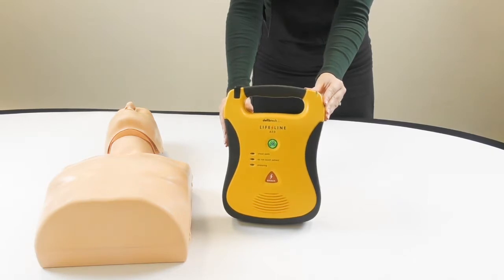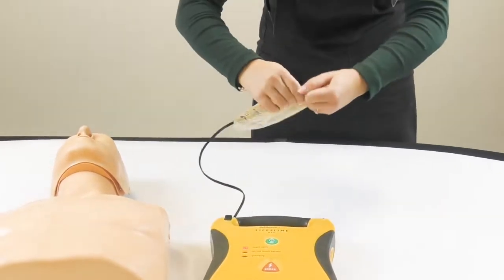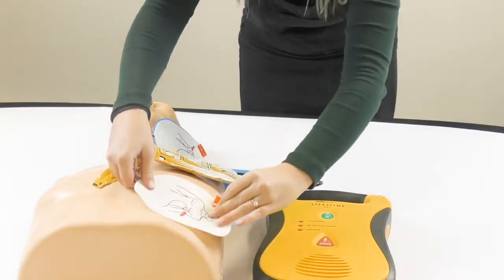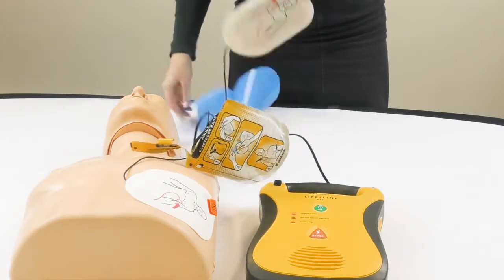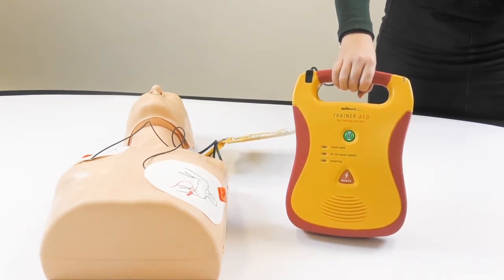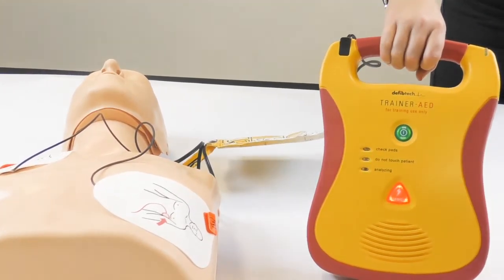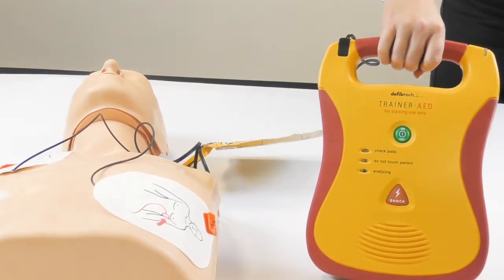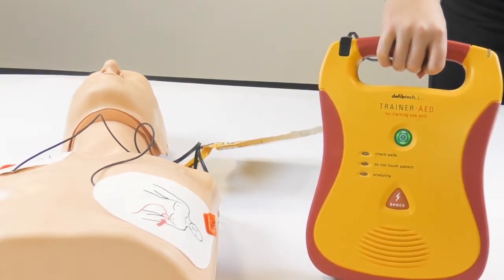Lifeline Semi AED - Arco: Experts in Safety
The Lifeline AED is a semi-automatic external defibrillator - once you’ve placed the pads on the patient it will check to see if defibrillationis needed, prompting the user to press the shock button. No shock will be delivered until you press the button.